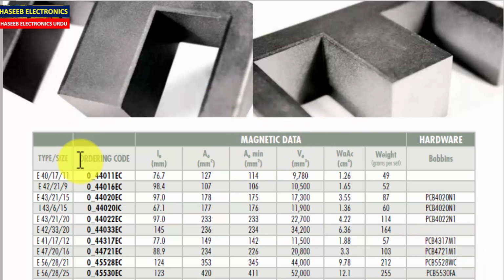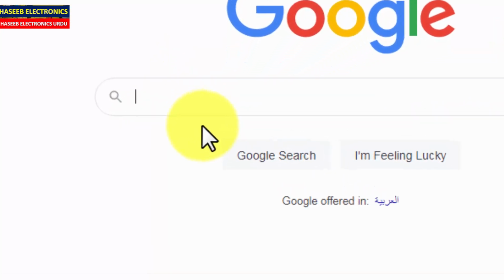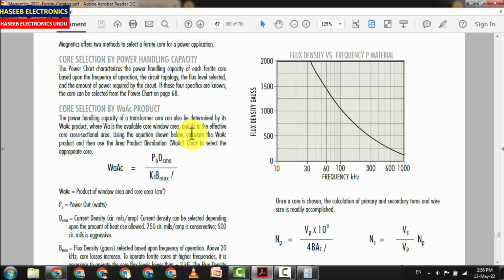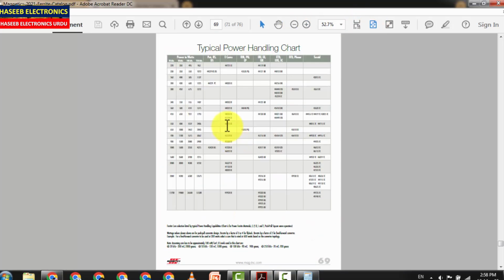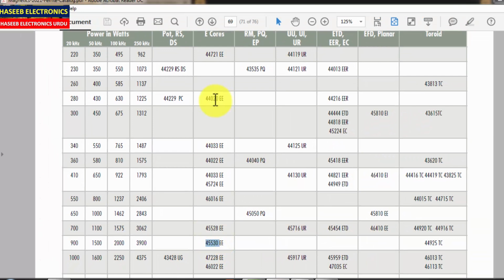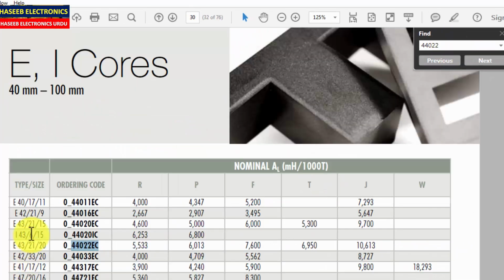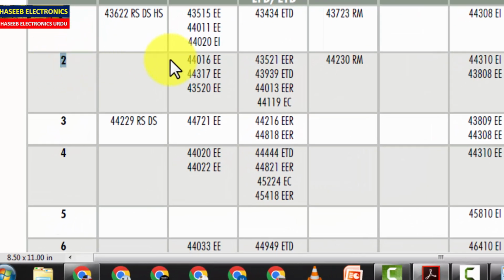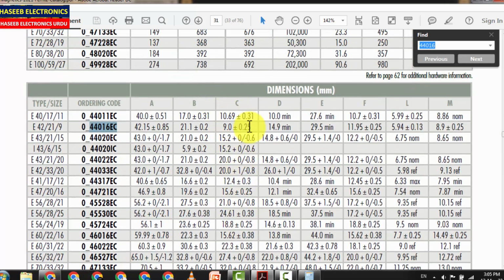{604} How To Select Ferrite Core For High Frequency SMPS Transformer Design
How To Select Ferrite Core For High Frequency SMPS Transformer Design

Check Ferrite core power handling chart & Window area Core Area WaAc product chart
in this video i demonstrated How To know / determine / find /Calculate Ferrite Core Maximum Power Handling capability without Ferrite core power handling chart of datasheet, how to find core cross sectional area of ferrite core, how to find winding window area of a ferrite core.  it is important to Design High Frequency Transformer. for some known cores we can find power handling capacity from core power handling chart from magnetics incorporation. but from ferrite core from tdk, fdk, philips, ferroxcube, or chinese cores datasheet, we can find dimensions, AL value, and very little information for core losses. but any core data doesn't provide maximum power handling capacity. some catalogs have WaAc or Area Product AP value.
i discussed how to calculate AP value and then we can calculate estimated output power.  to design a ferrite core high frequency transformer, it is important to determine power handling capability of ferrite core, then we can use it practical design